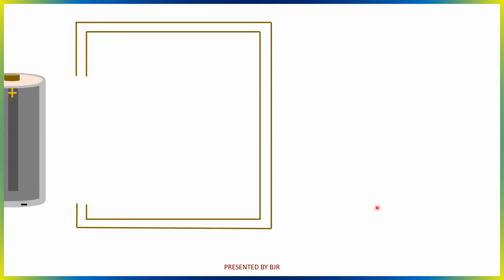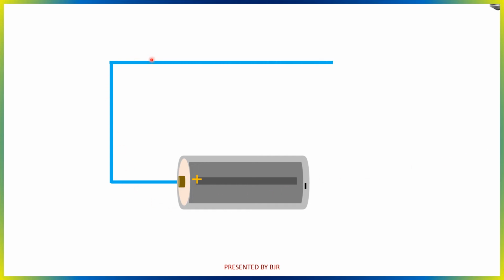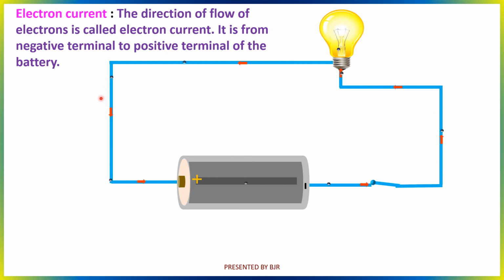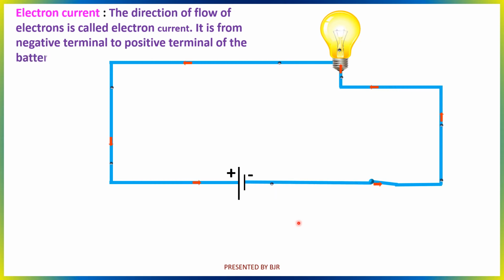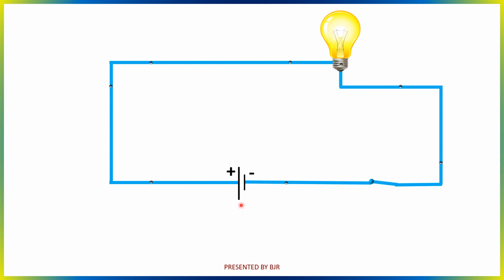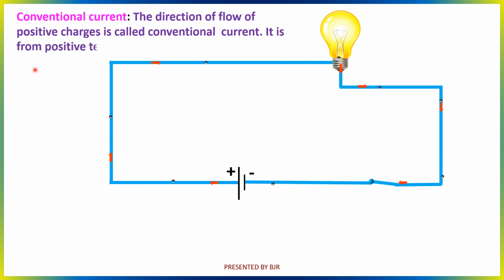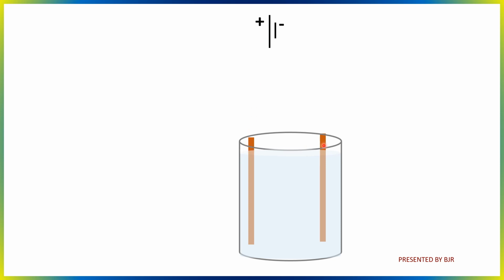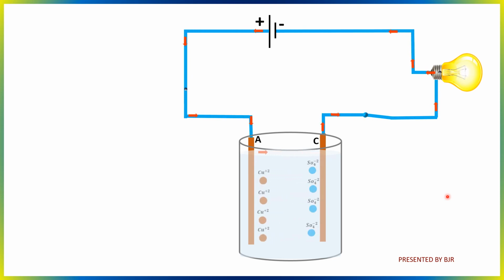CH : Electricity - Conventional current and electron current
In this video I showed the difference between conventional current and electric current.
What is conventional current?
What is electron current?
These are clearly explained.